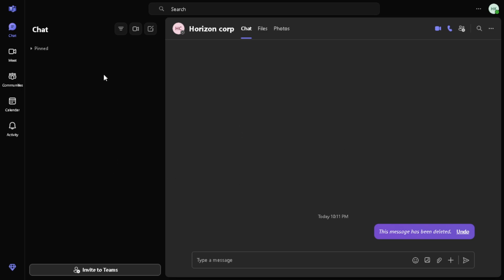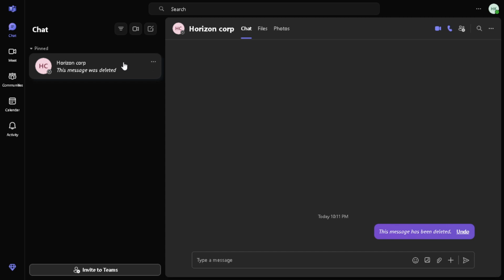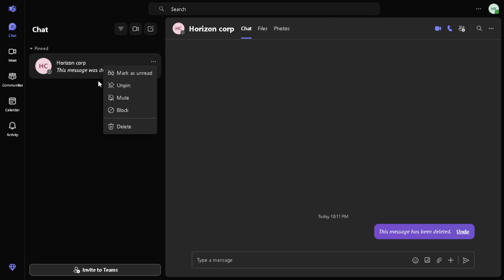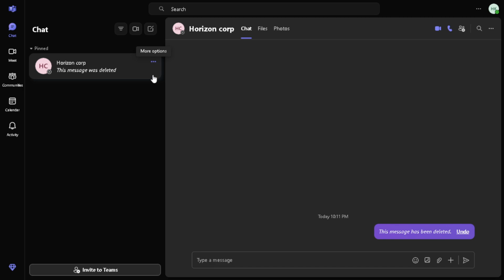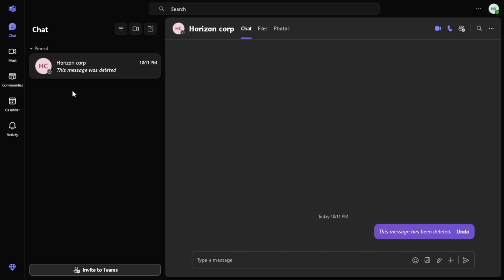How to Keep Chat List Open in Microsoft Teams (Full 2026 Guide)